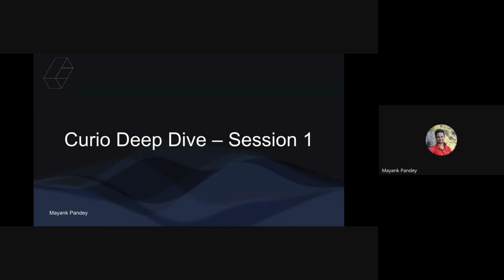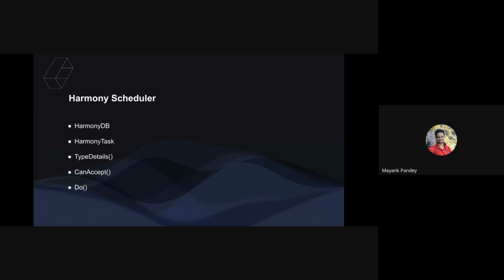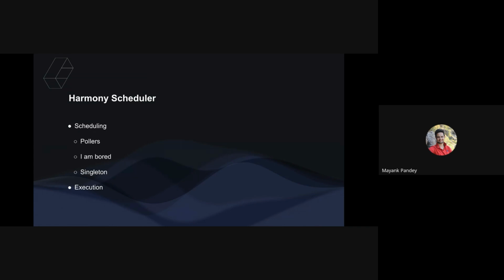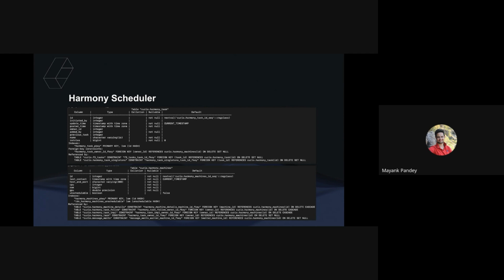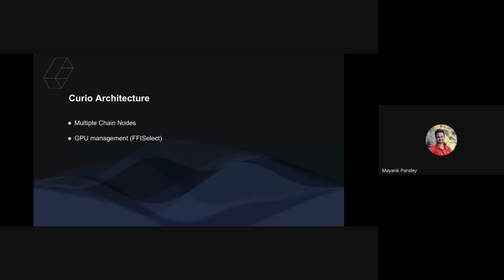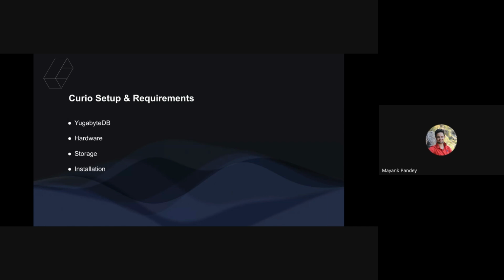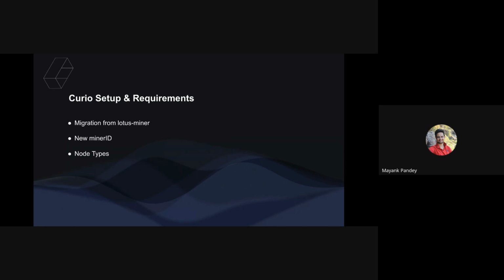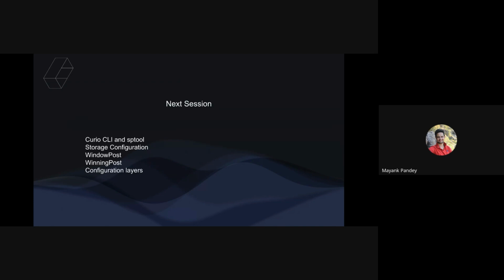Curio Deep Dive – Session 1 // w. LexLuthr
Session 1 – Curio Fundamentals & Harmony 📑

Today's session:
Curio Architecture – how the system is structured
Harmony Scheduler – task distribution, layers, and scheduling
Basic Setup & Requirements – what you need to get up and running